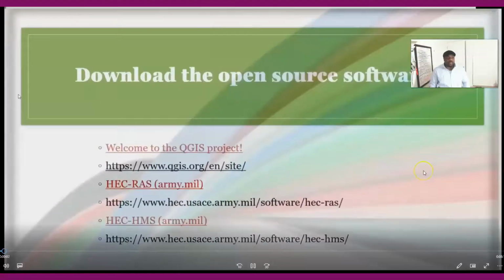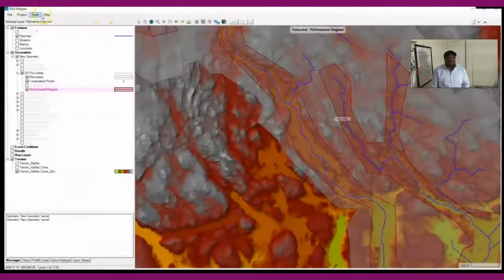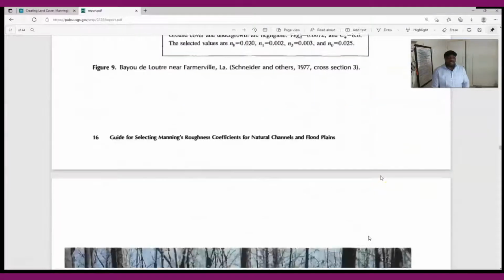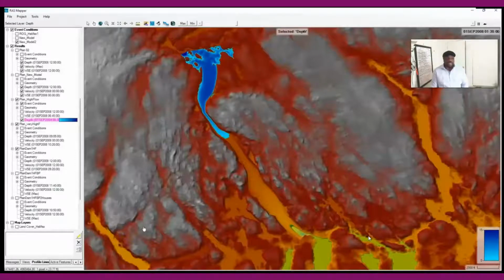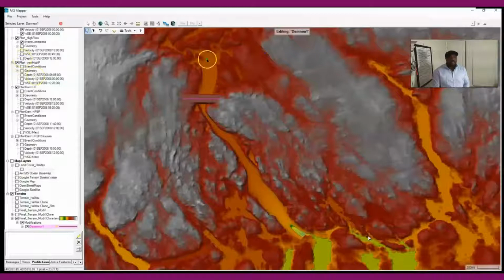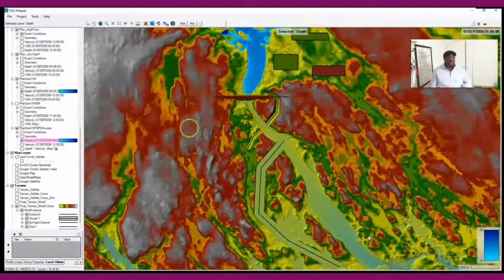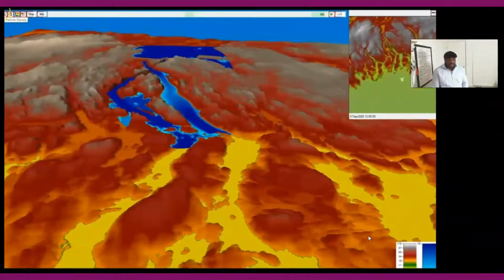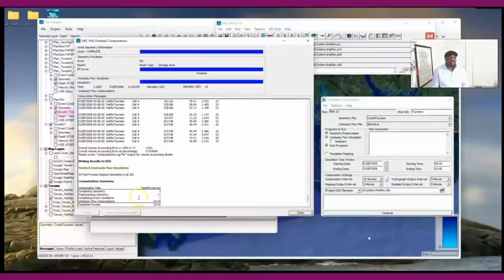Introduction Flooding Risk Assessment using Hec-RAs, Hec-Hms, QGIS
Please Find our course in Udemy
Flooding Risk Assessment